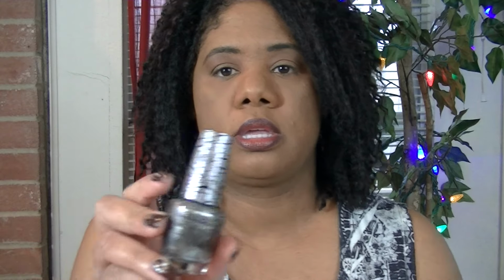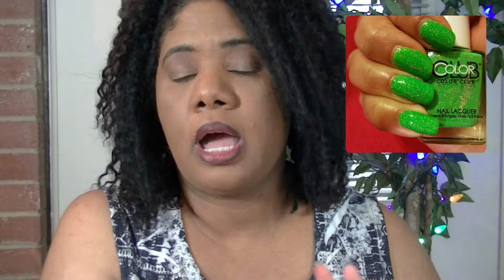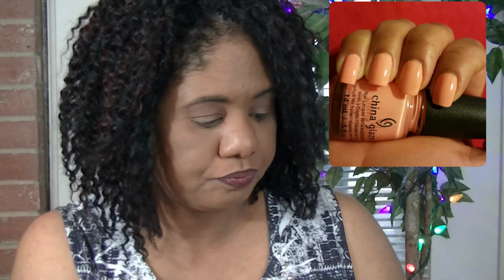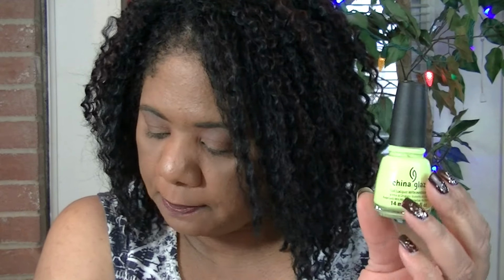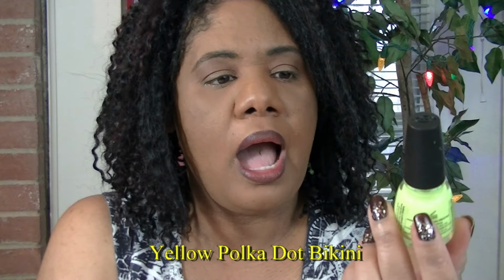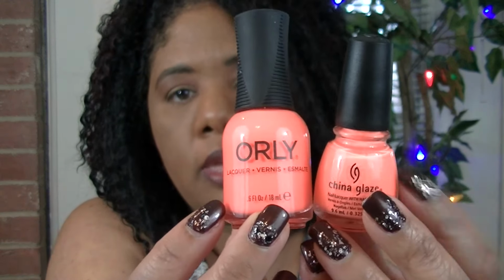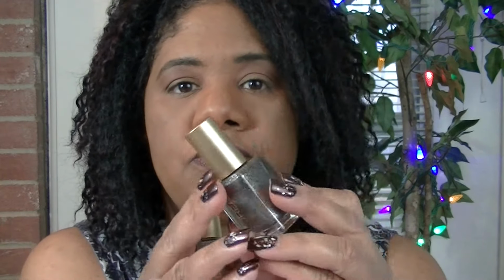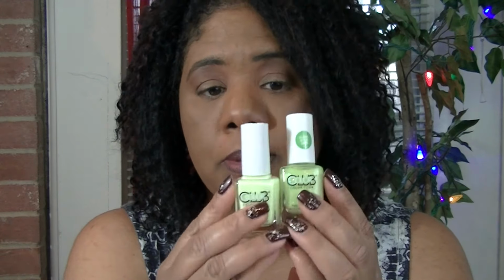Top Ten Favorite Nail Polishes of 2015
Here are my Top Ten Favorite Nail Polishes of 2015.  I hope you enjoy my picks.  Let me know what your favorites were for 2015. Leave me a comment or thumbs up this video.

List of Polishes:
Finger Paints - Hammered Terra Cotta
Revlon- Holographic Pearls
OPI- Silver Shatter
Color Club- Glitter Envy
China Glaze- More to Explore
China Glaze- My Way or the Highway
China Glaze- Point me to the Party
China Glaze- Yellow Polka Dot Bikini
Virago Varnish- Radiance
Orly- Push the Limit
Loreal- Caution Please
Loreal-Masked Affair
Color Club- Poptastic Neon & Neon Remix Collections